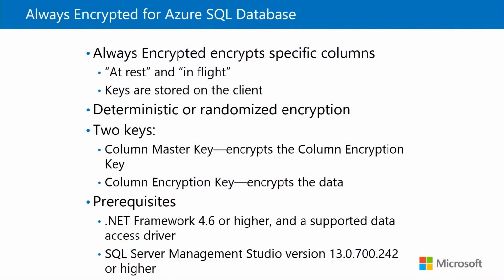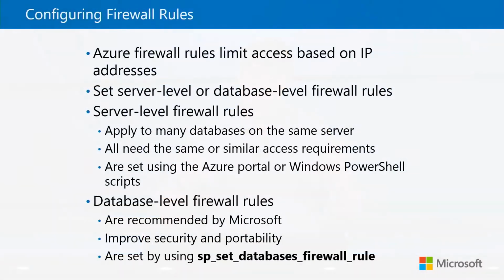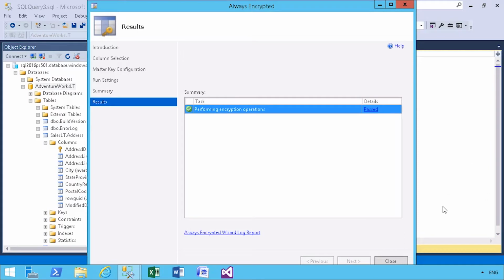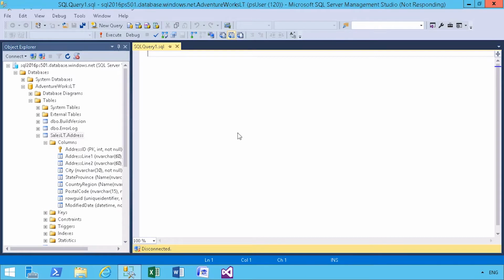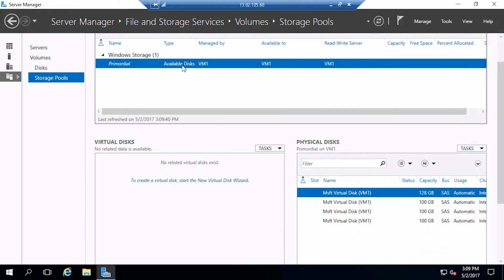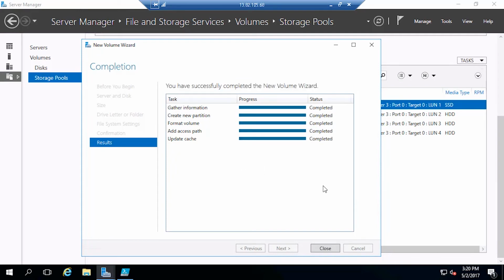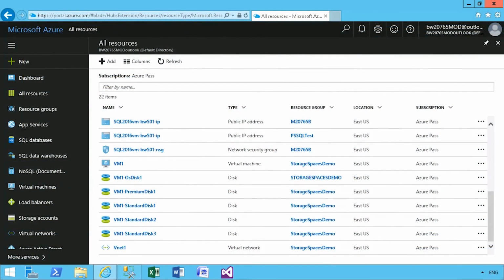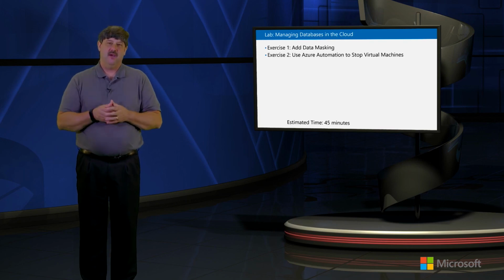20765 - Provisioning SQL Databases - Module 10